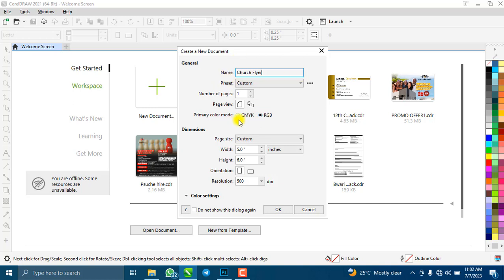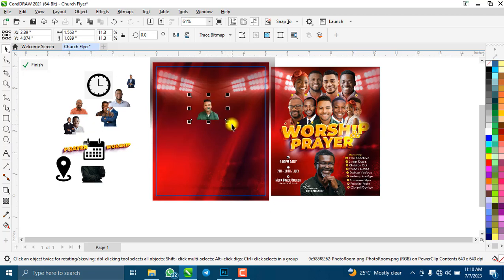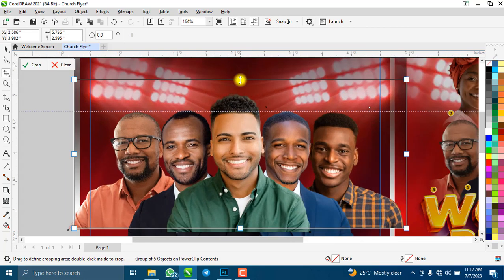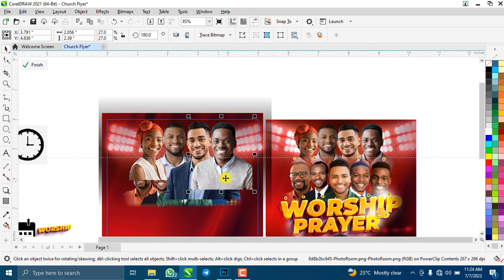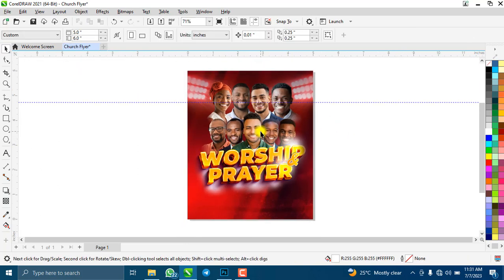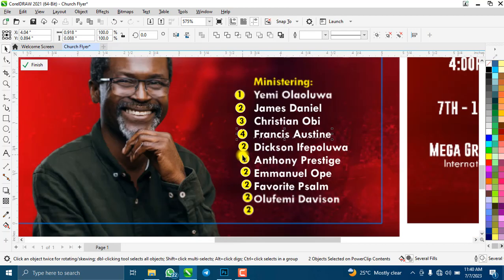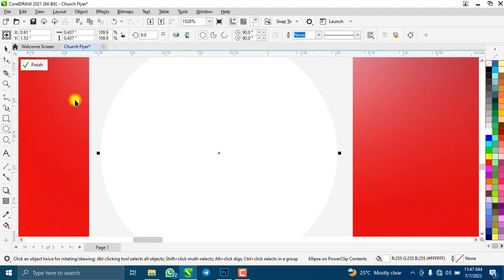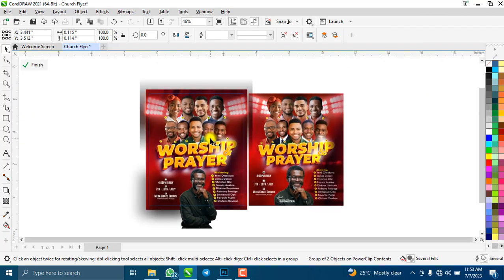Mastering Church Flyer Design: Step-by-Step Tutorial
HOW TO DESIGN AN AMAZING CHURCH FLYER DESIGN FROM START TO FINISH. 😲🥰

In this amazingly detailed video, we invite you to unlock the secrets of crafting an awe-inspiring church flyer that resonates with your community.

In this video I will be showing you how to design an amazing church flyer design from the start to finish

Join me as I will be showing you a step-by-step process to creating an amazing church flyer design on CorelDraw.

Are you an aspiring graphic designer, a devoted member of your church, or simply passionate about creating visually captivating materials? This video is your gateway to becoming a master of church flyer design. We'll equip you with the skills and knowledge to create stunning masterpieces that reflect the essence of your church or client and its events.

Prepare to be inspired as we dive deep into the world of CorelDraw. With my expert guidance, you'll learn how to leverage this powerful design software to its fullest potential. From unleashing the vibrant energy of color palettes to mastering typography that speaks directly to the soul, we leave no stone unturned in our quest for excellence.

Unlock your creative potential and embark on a transformative journey of design with our CorelDraw tutorials. Watch as your church flyer becomes a beacon of inspiration, inviting others to connect with your community and embrace your shared mission.